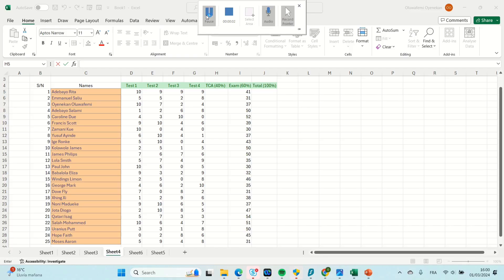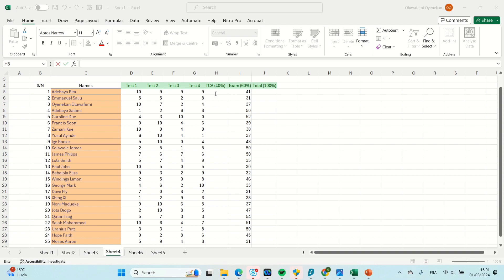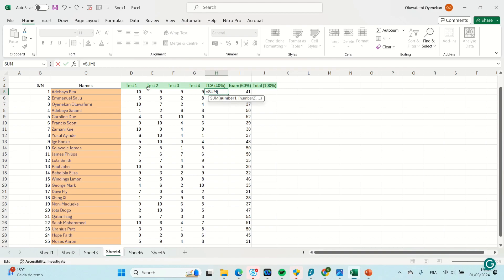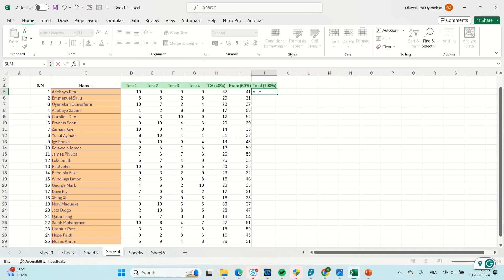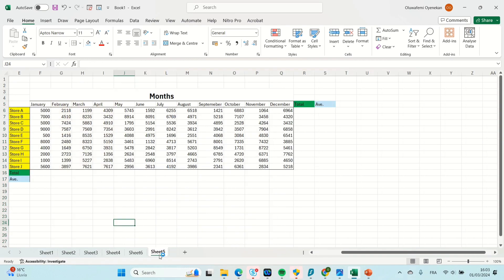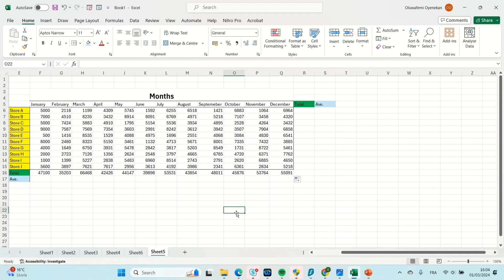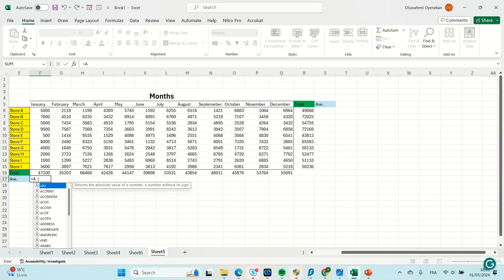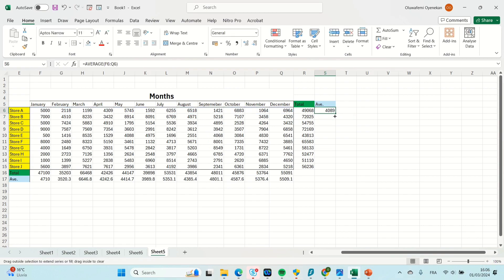Step-by-Step Excel Formulas for Sums and Averages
Learn how to use the SUM function in Excel to simplify your task. It is easy and swift.